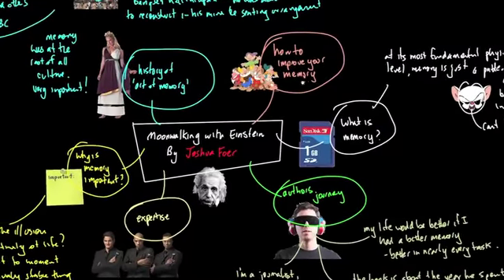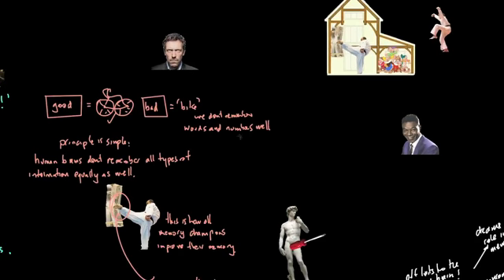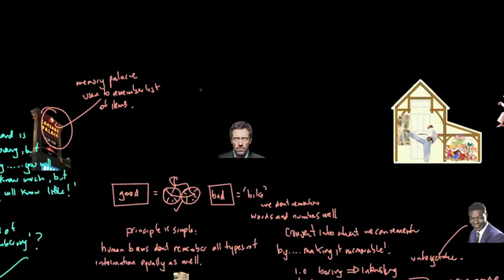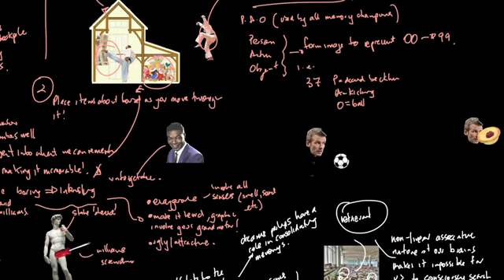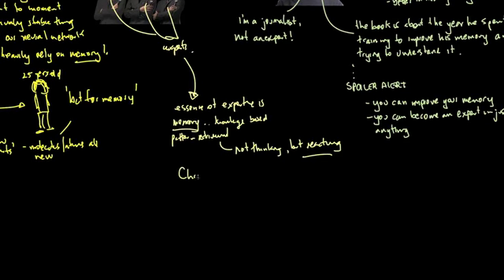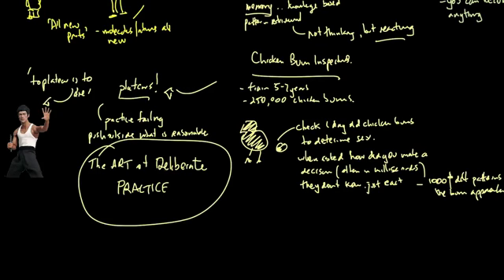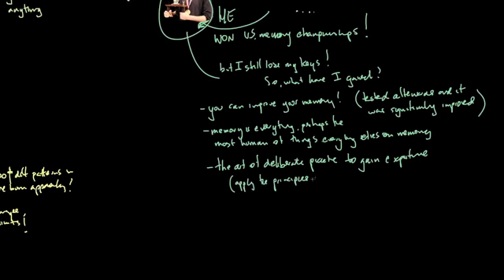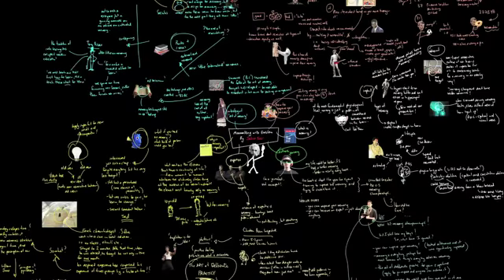Moonwalking with Einstein- Part 3 of Selected Content from the Book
How does human memory actually work? How can you improve your own memory?

This is a video presentation of selected content (i.e. the most interesting stuff!) from the book Moonwalking with Einstein by Joshua Foer.

If you don't have time to read the book - well - this is the next best thing.